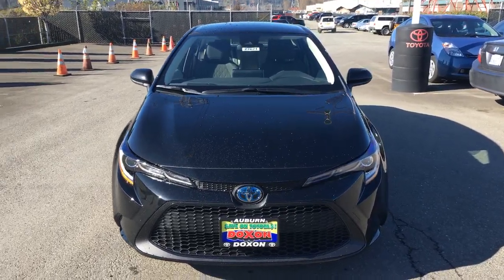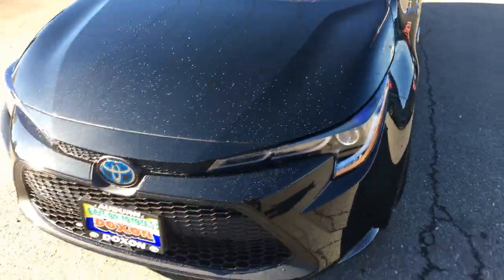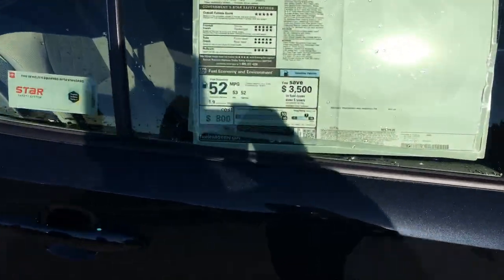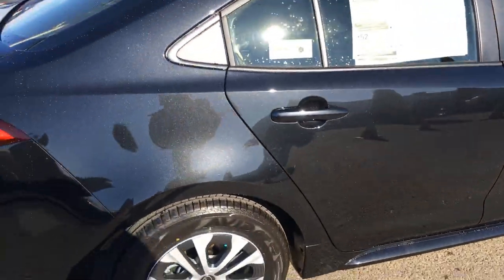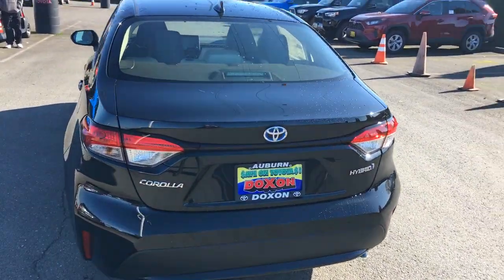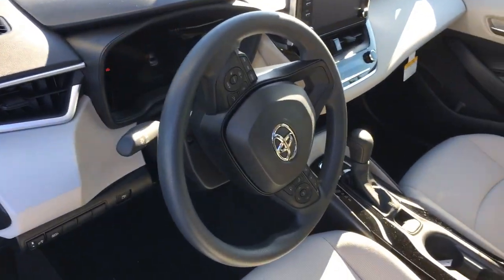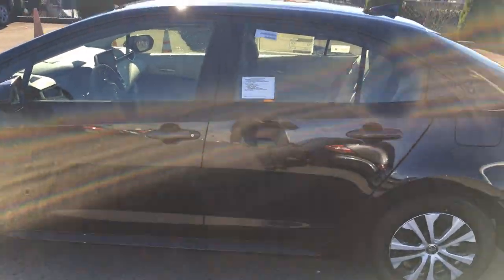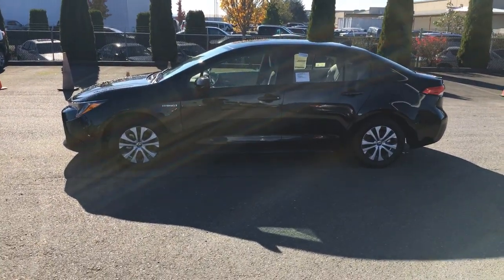Xiomara - 2019 Corolla Hybrid LE from Ken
2019 Toyota Corolla Hybrid LE, includes 2 years or 25,000 miles of FREE maintenance. Set a time to come in and we can get you a trade number for your 2017 VW Jetta.